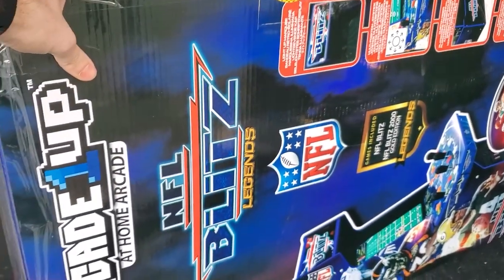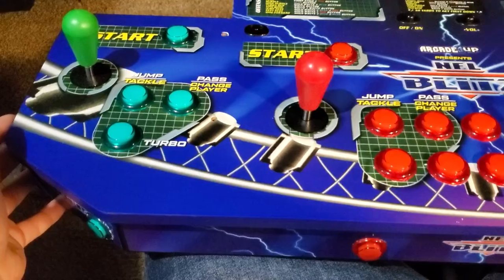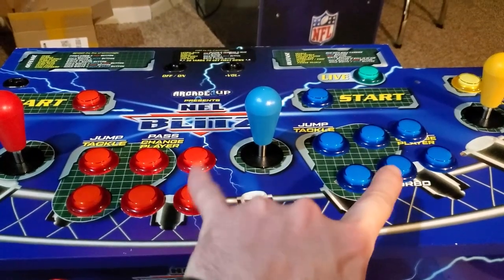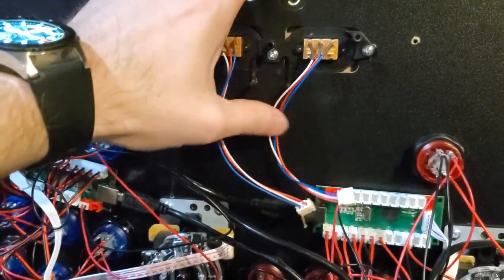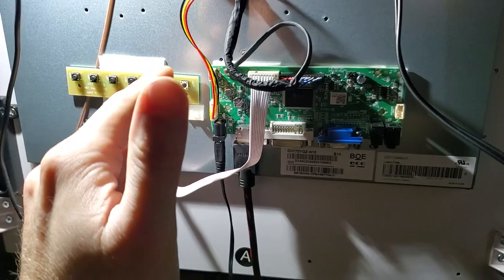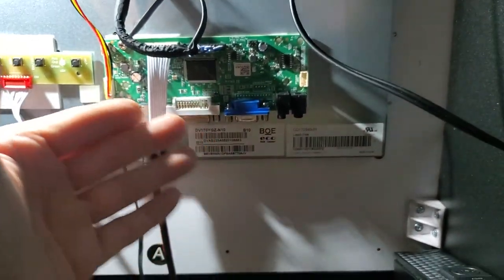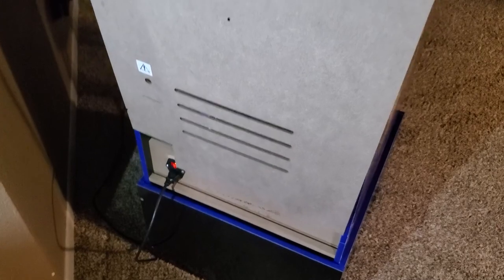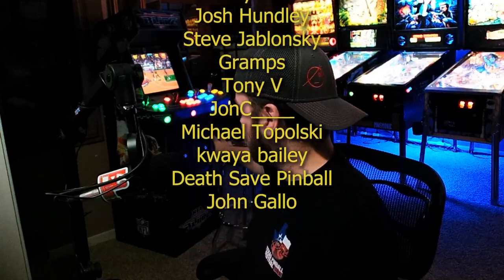How I 1 Upped My Arcade1up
I turned my Blitz Arcade1up into a MAME. This video shows you how I did it. The parts I needed are listed below:

For a better "how to" on installing the Joysticks and buttons check out ETA Prime's video here:

Display Board:

Arcade 4-Player Kit

Double-Sided tape:

AC Switch:

AC Power Cord:

The PC I'm Using: